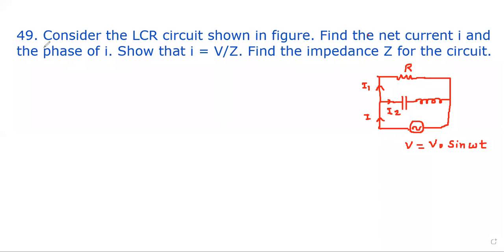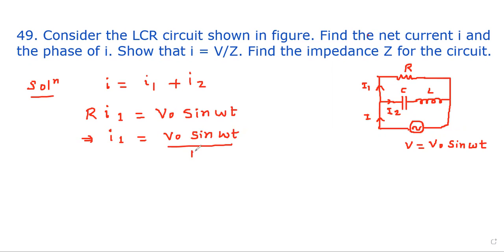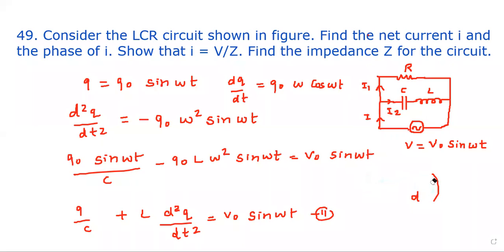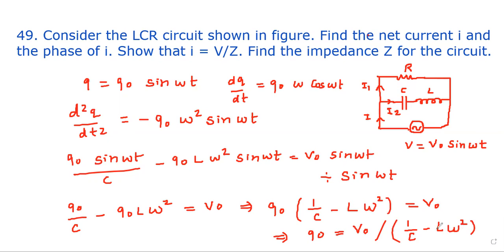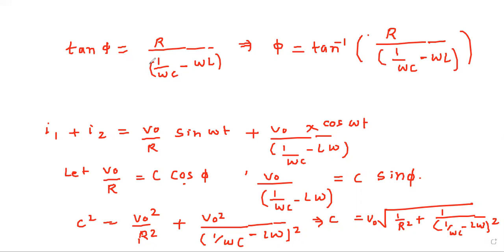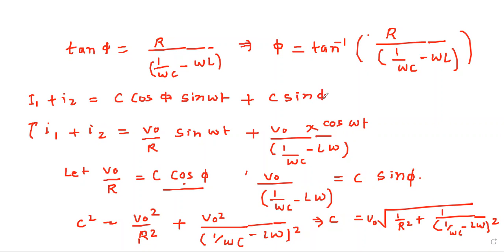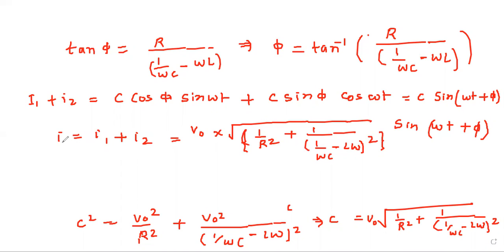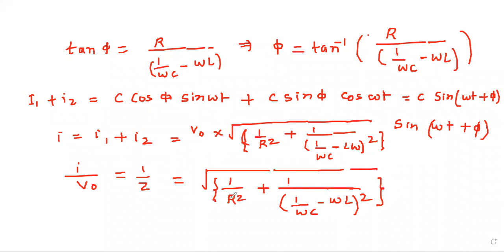IIT- JEE Series Question - 49 Alternating Current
Consider the LCR circuit shown in figure. Find the net current i and phase of i. Show that i=V/Z.